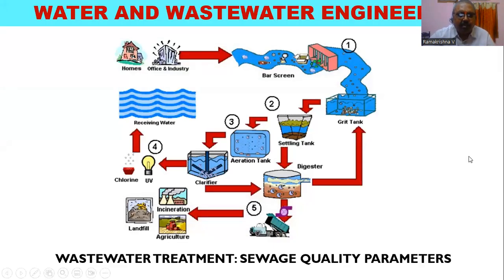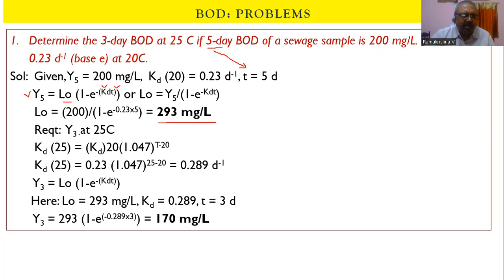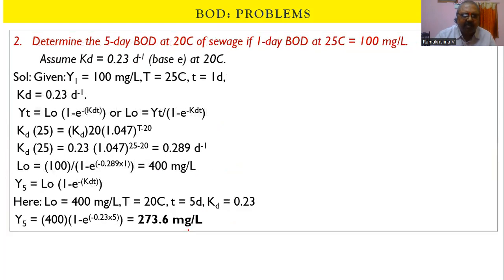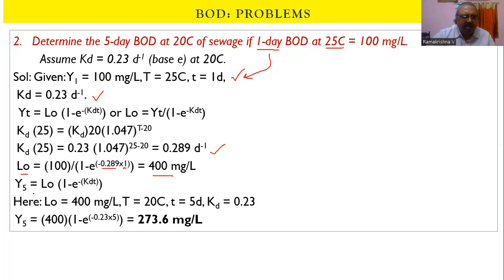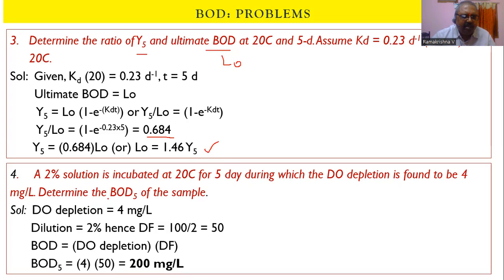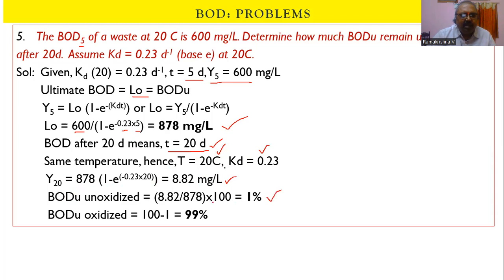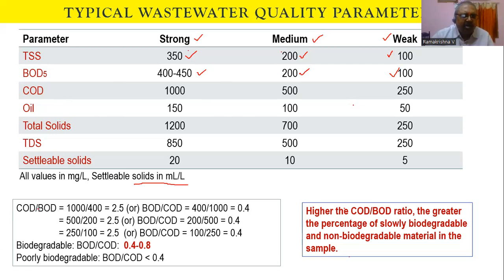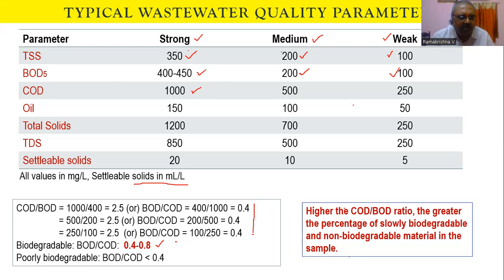Wastewater Quality BOD Problems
Selected problems on BOD computation education environmental engineering wastewater_treatment # sewage